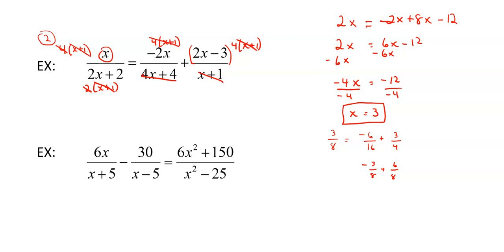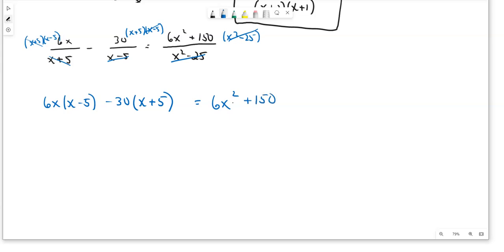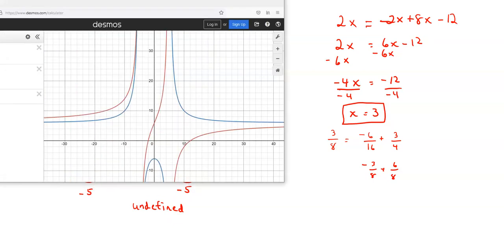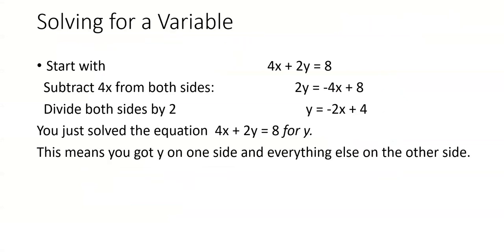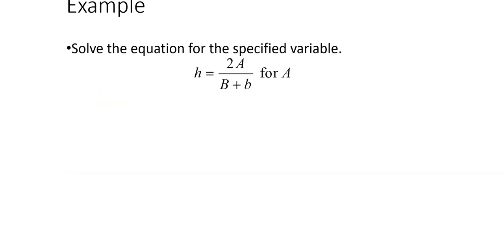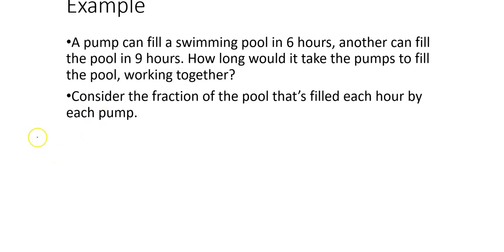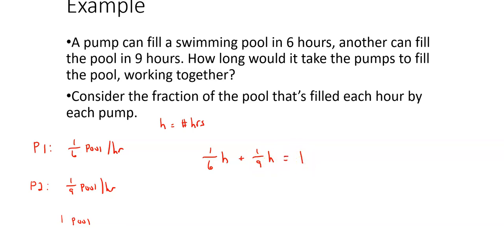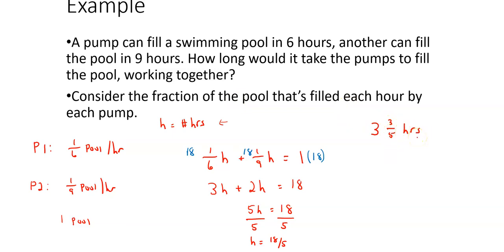Section 7.6: Rational Equations Part 2